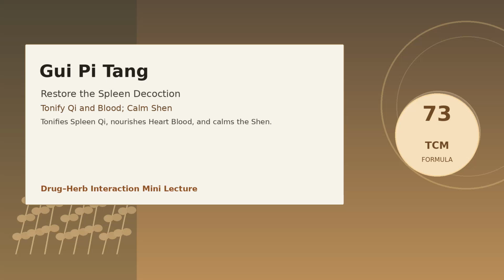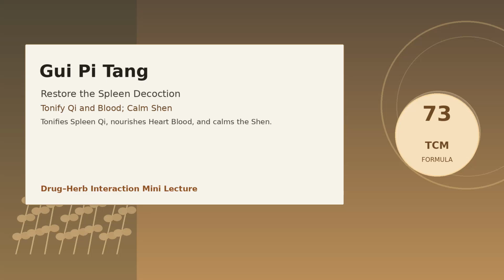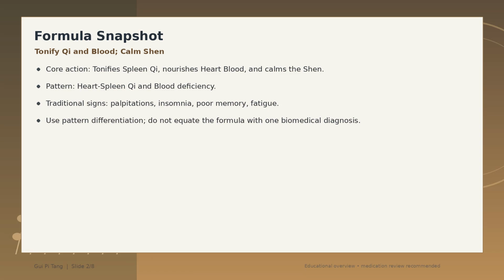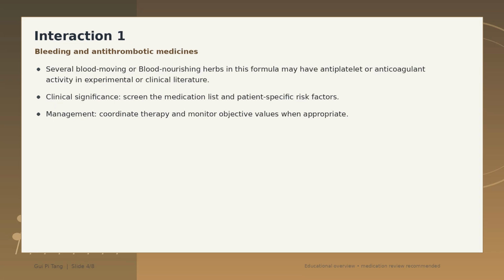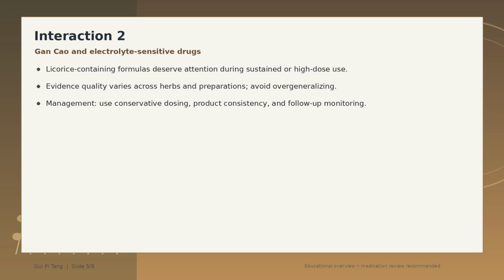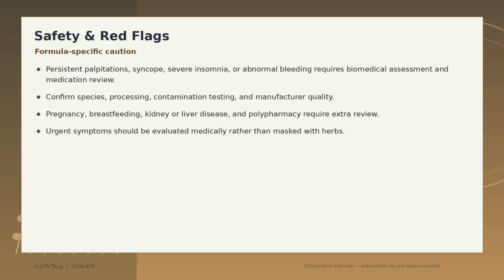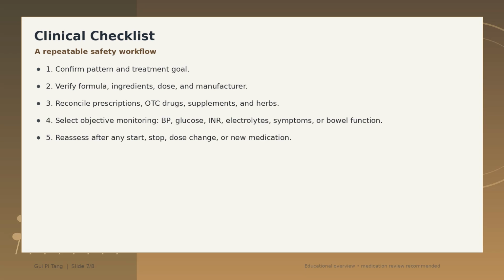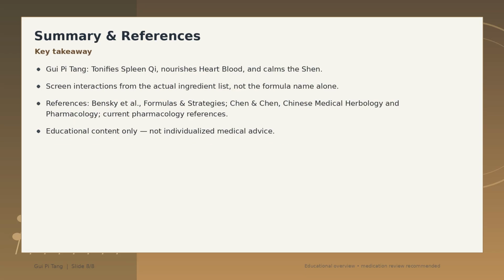073 Gui Pi Tang